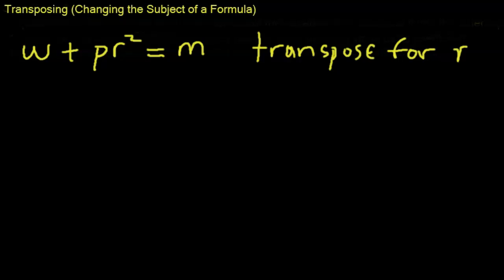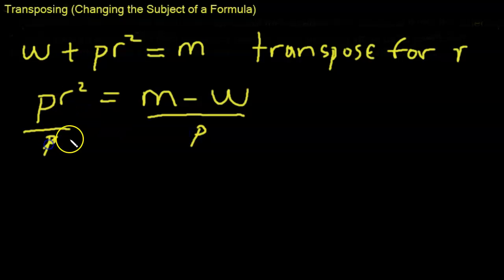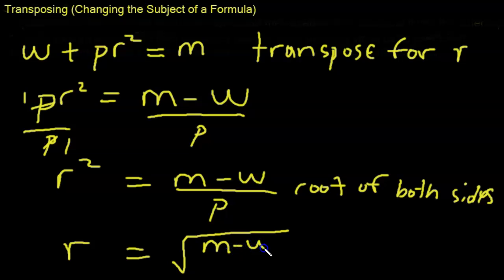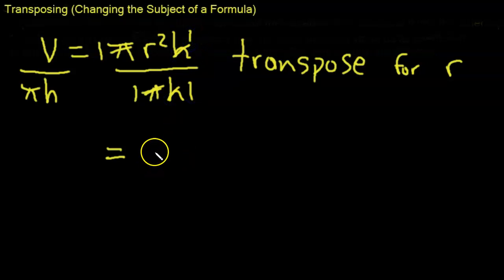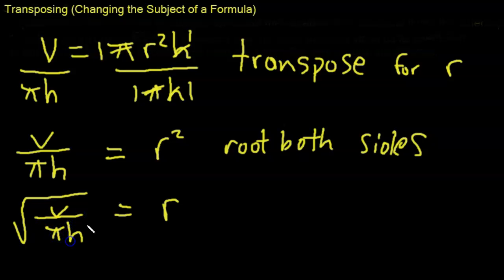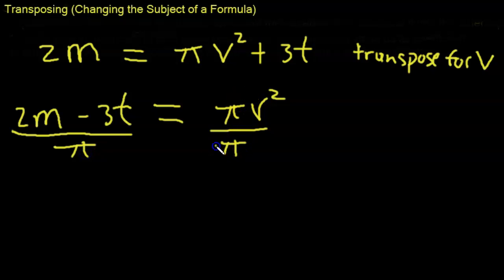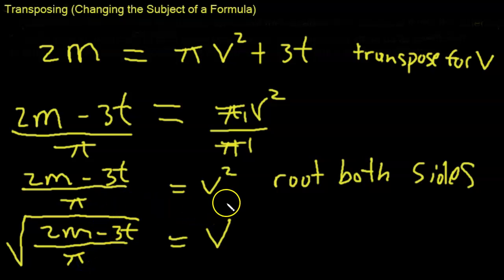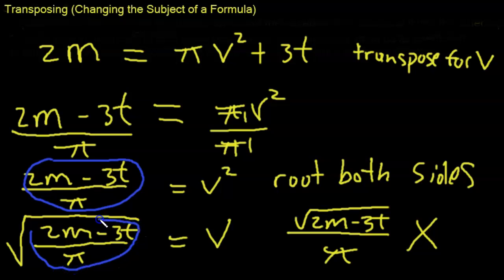Transposing: Changing the Subject of a Formula 2: Algebra: Adobe MathLab